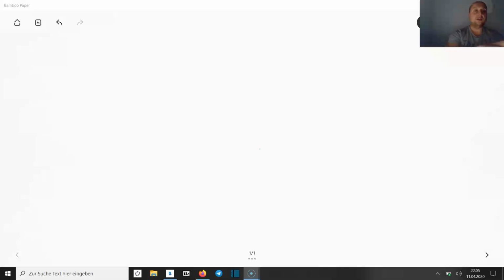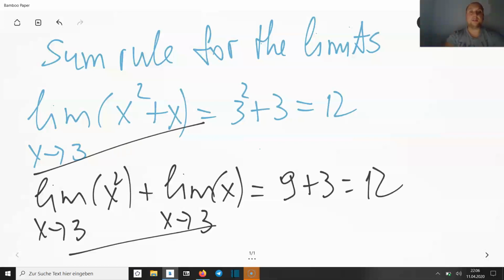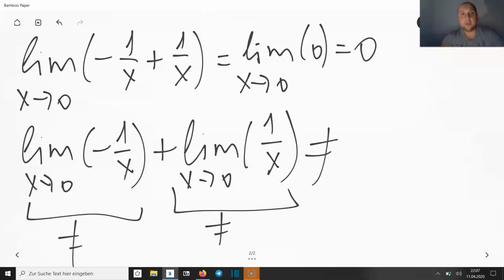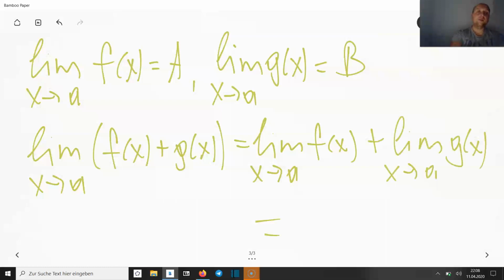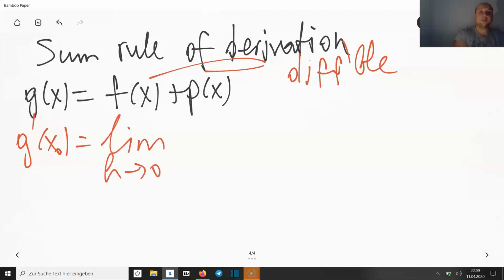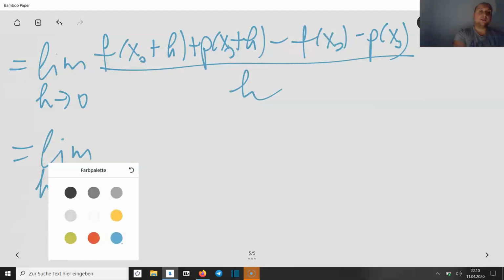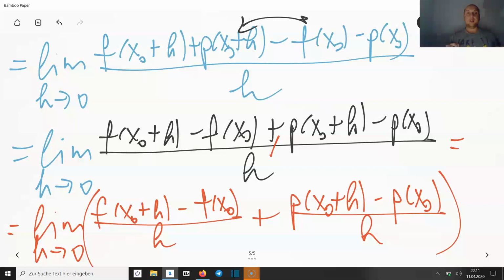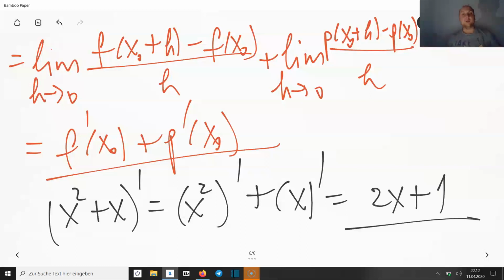Sum rule of limits and differentiation (IDC 6)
a short explanaton of the rule and some applications of it